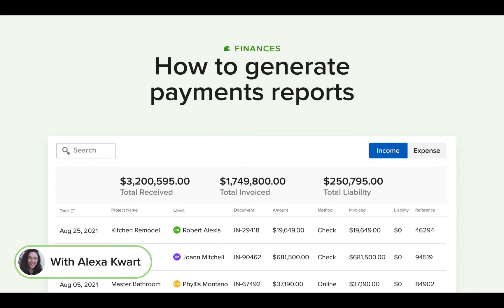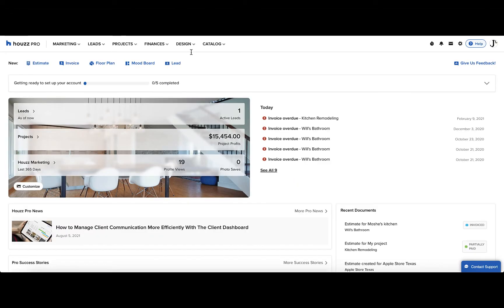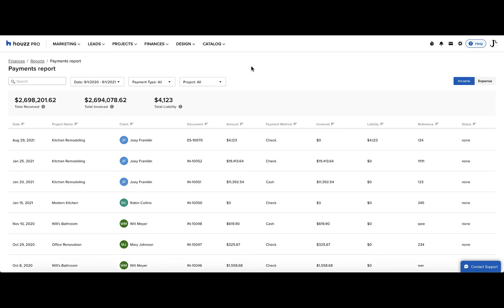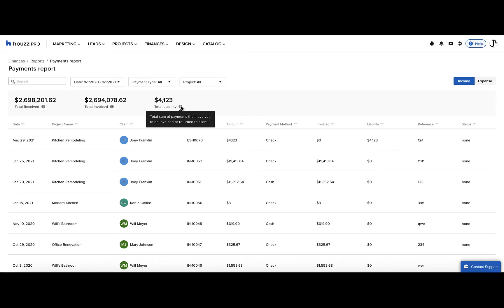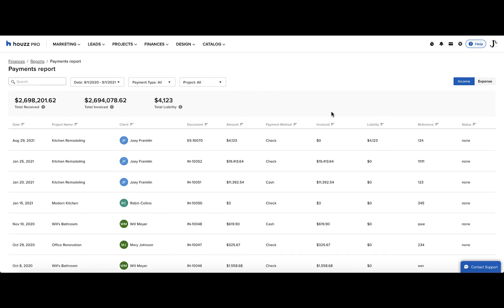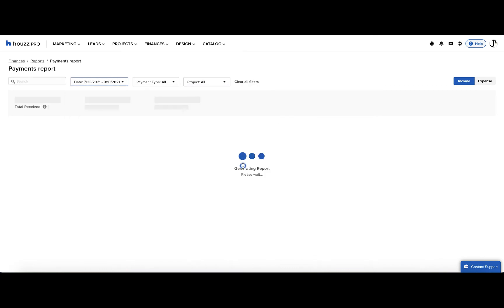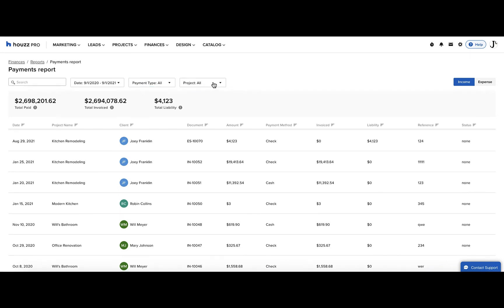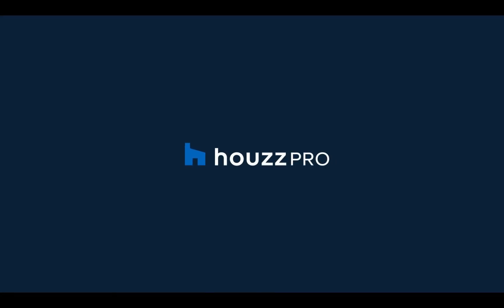Generating Payments Reports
Generate Payments Reports on Houzz Pro to view data on your payments received, invoiced payments, and liabilities.